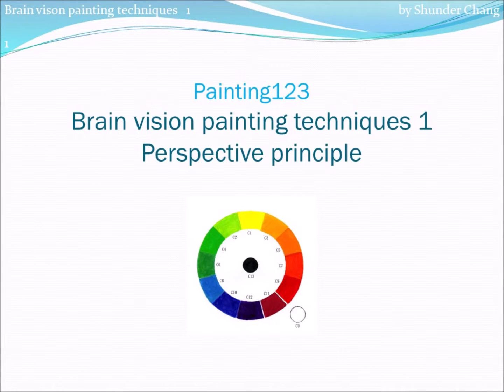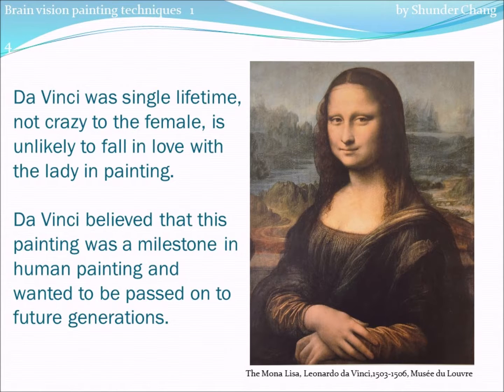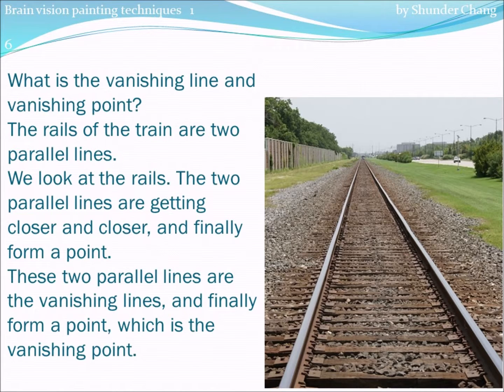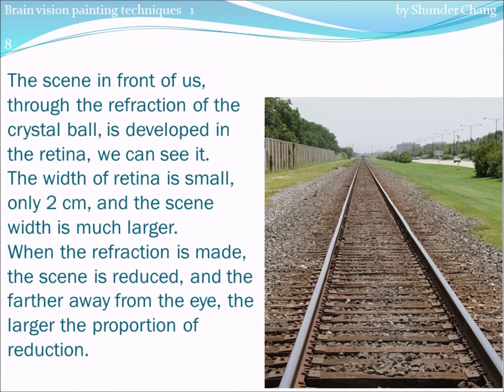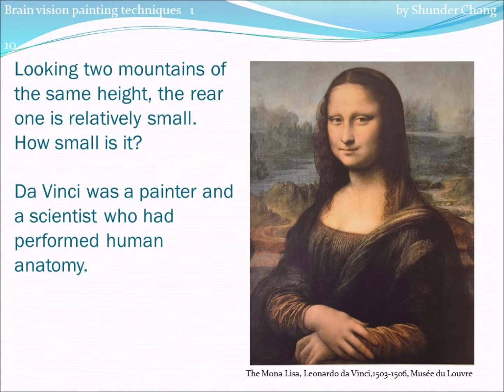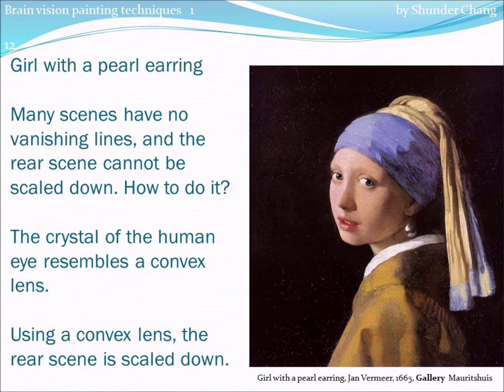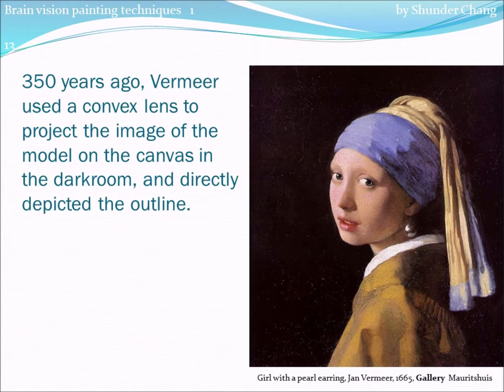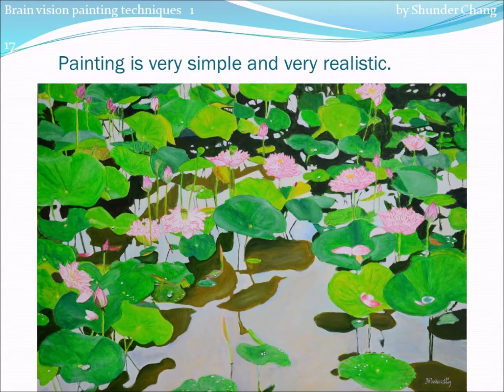Brain vision painting techniques 1: Perspective principle_Painting 123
Mona Lisa is the most famous painting of mankind, why?
Da Vinci adopted vanishing lines and vanishing points, perfect perspective effect, and human painting was a big step forward.